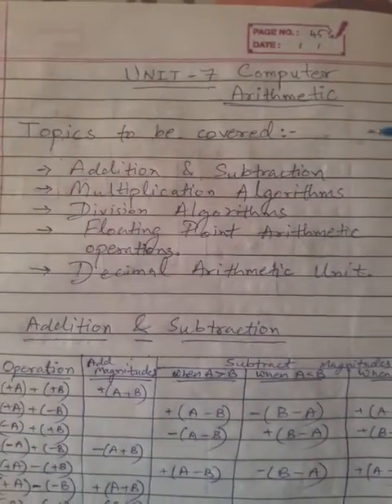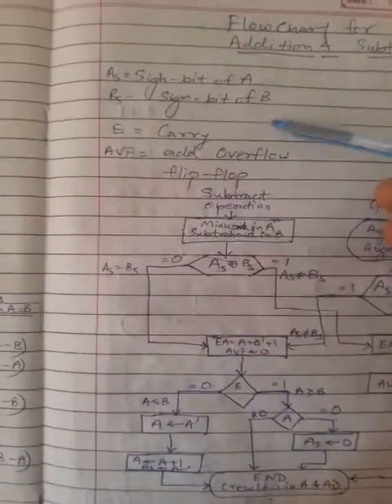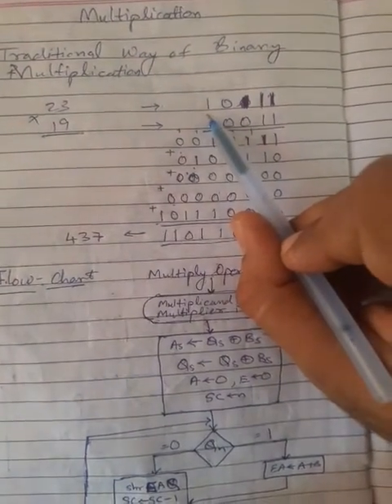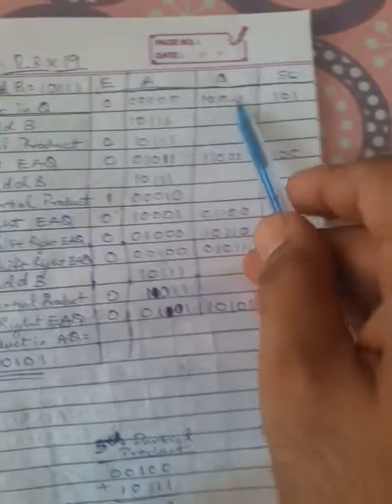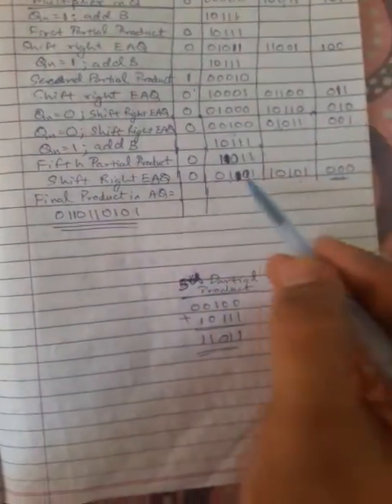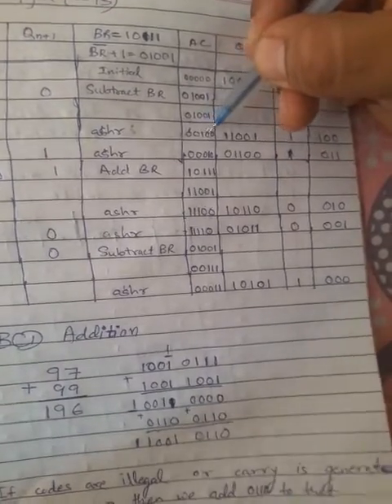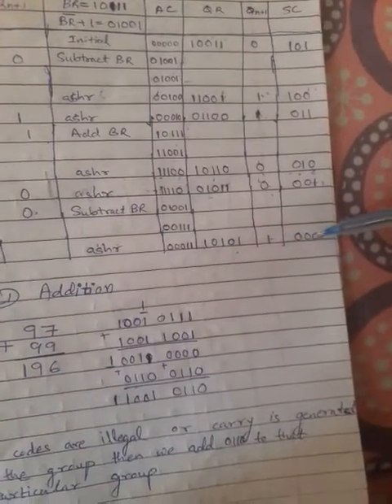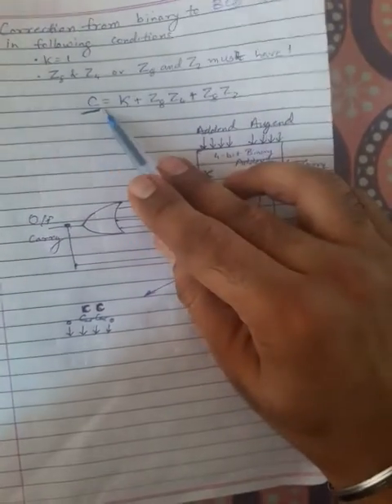3140707 - CO UNIT-7 WHOLE LECTURE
All topics are covered in this unit.